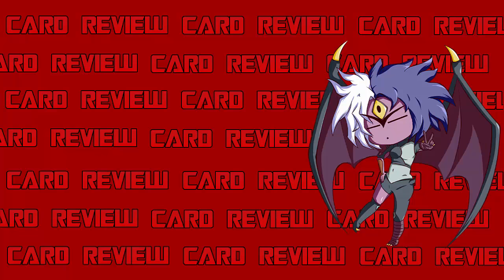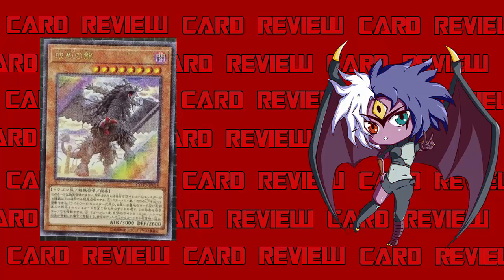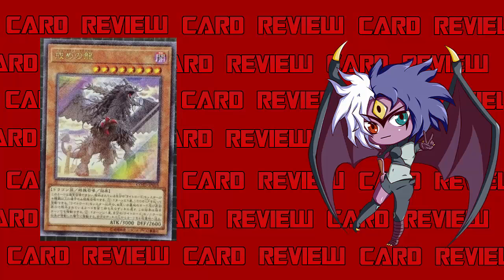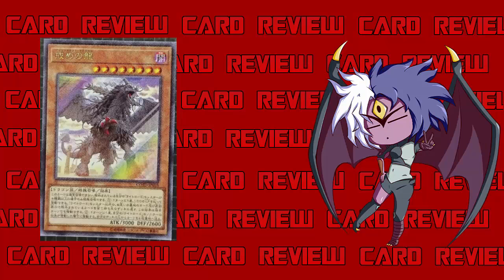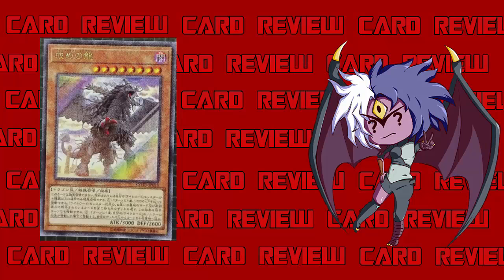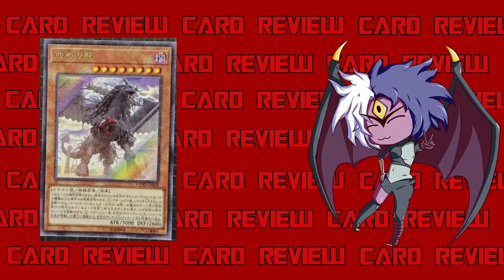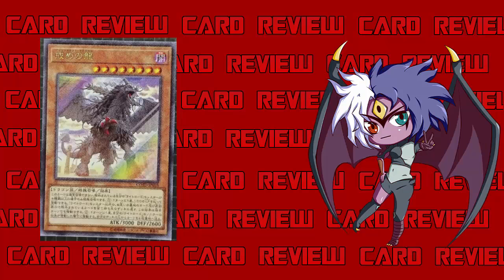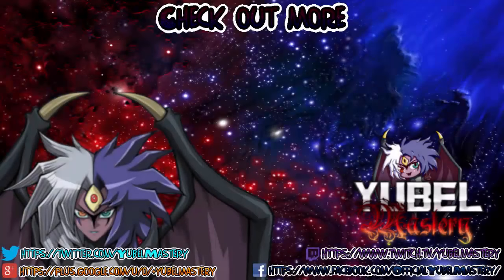Yubel Mastery Reviews: Punishment Dragon [Card Reviews]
Jain, Twilightsworn General
Dark / Level 8 / Dragon / Effect / 3000 ATK 2600 DEF
Cannot be Normal Summoned/Set. Must be Special Summoned (from your hand) while 4 or more of your "Lightsworn" monsters with different names are banished, and cannot be Special Summoned by other ways. Once per turn, during either player's turn: You can pay 1000 LP; shuffle all cards in the Graveyards and face-up banished cards into the Deck, except "Lightsworn" monsters. Once per turn, if a "Lightsworn" monster you control activates its effect: Send the top 4 cards of your Deck to the Graveyard.